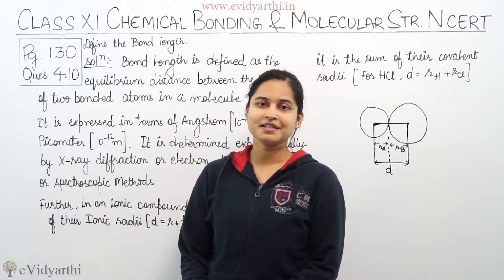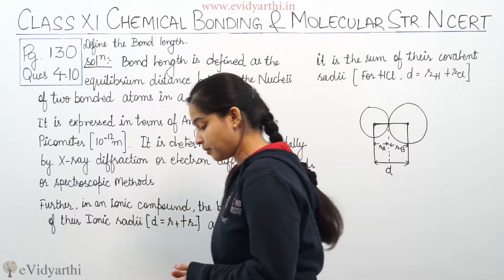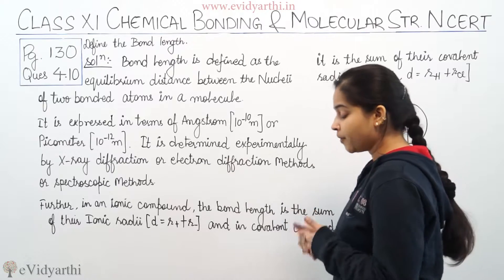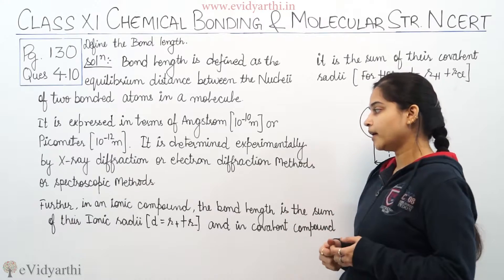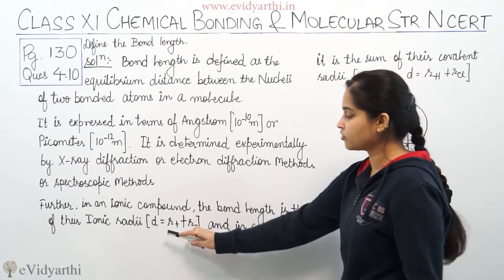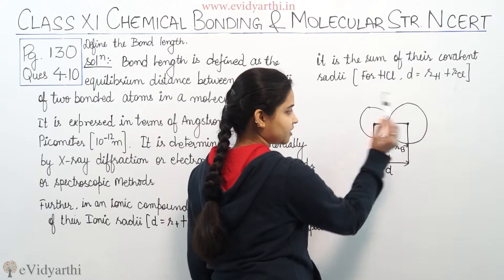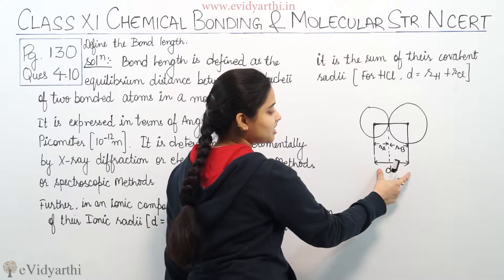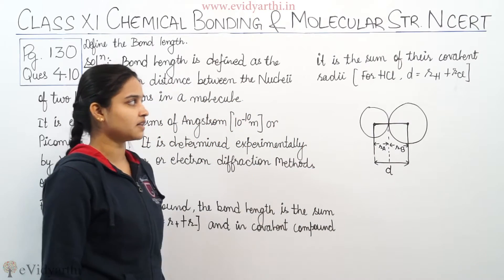Chemical Bonding - Page No 130 Ques 4.10, Class 11th CBSE Chemistry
Textbook solutions of Chemical Bonding & Molecular Structure.